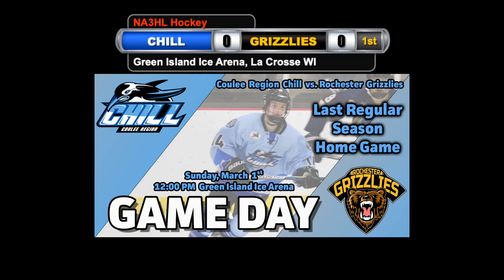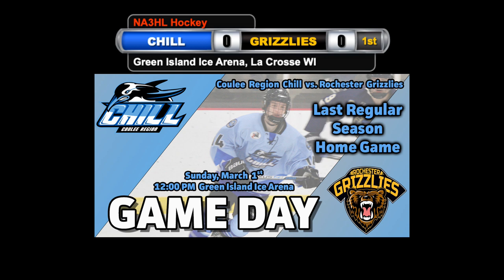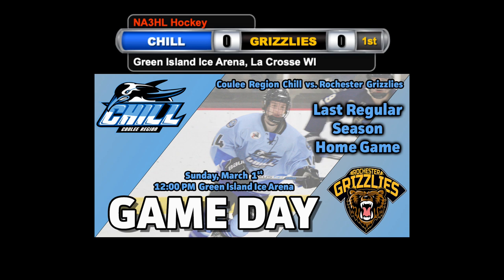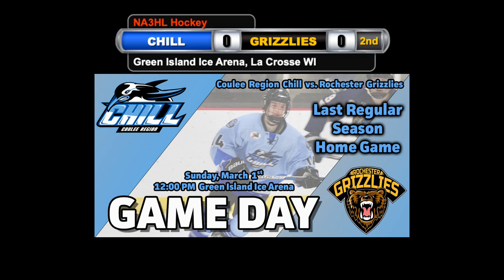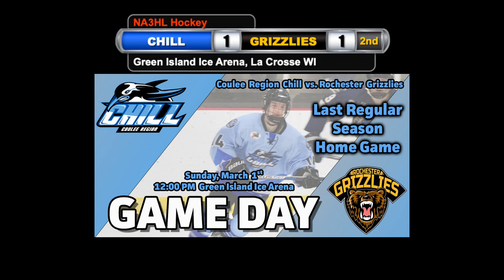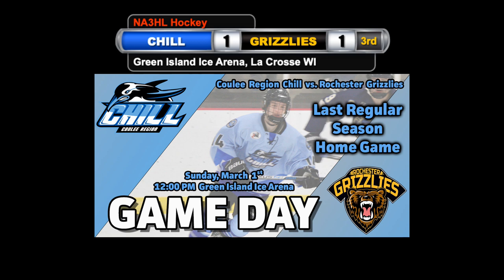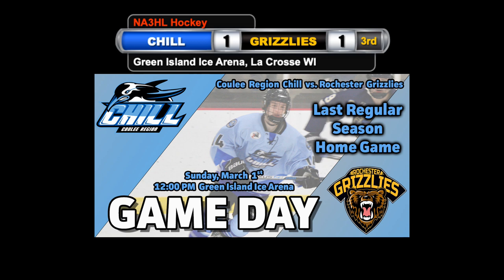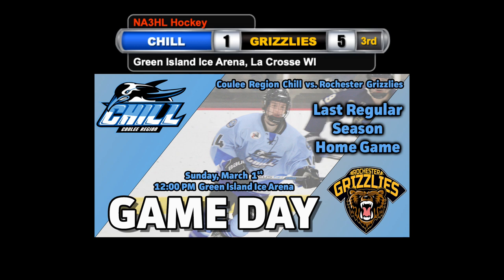NA3HL Hockey Rochester Grizzlies @ Coulee Region Chill 3/1/20 (Audio Only)